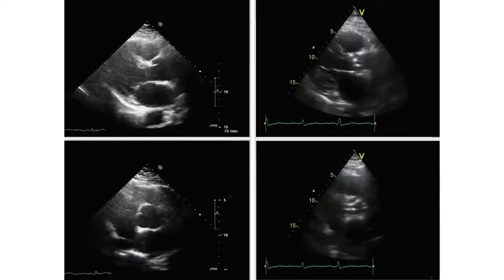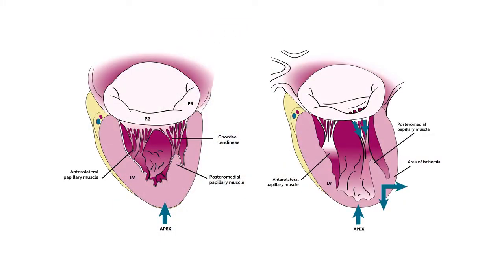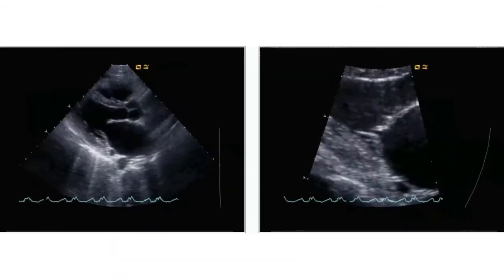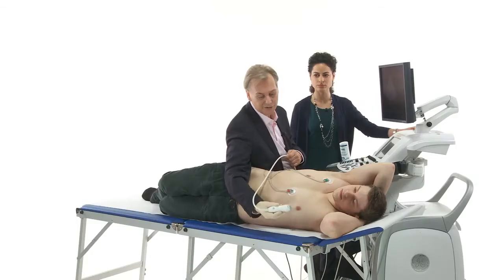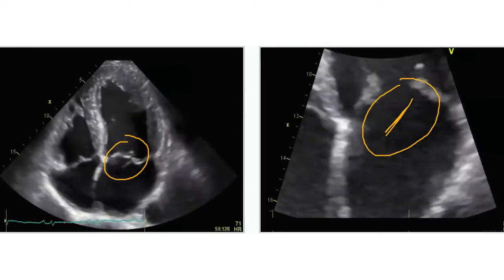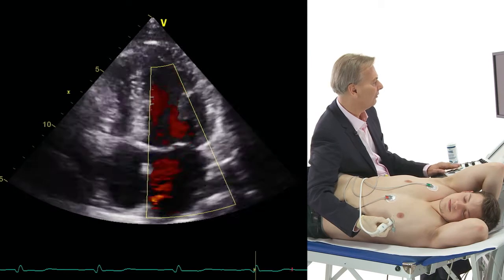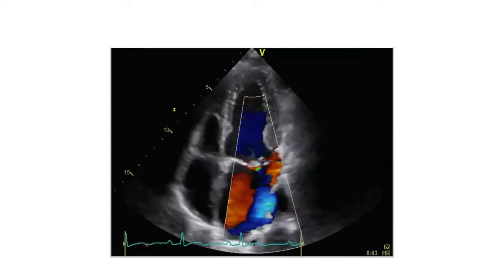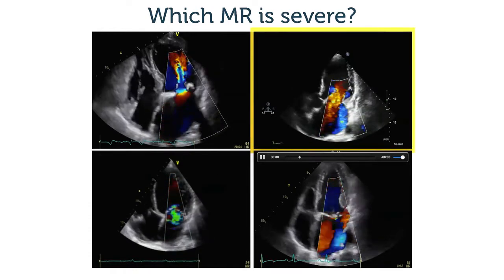Echo for beginners part 3 - mitral valve